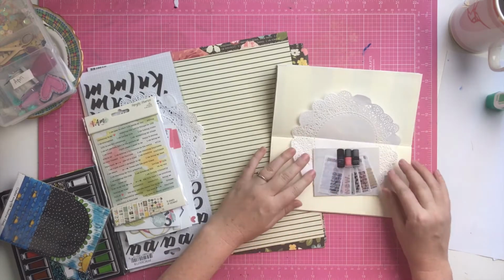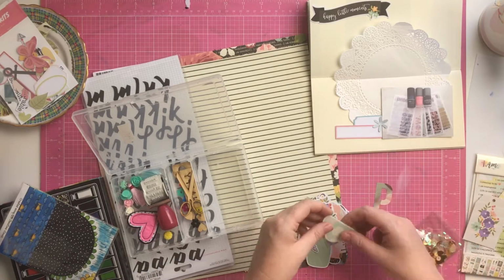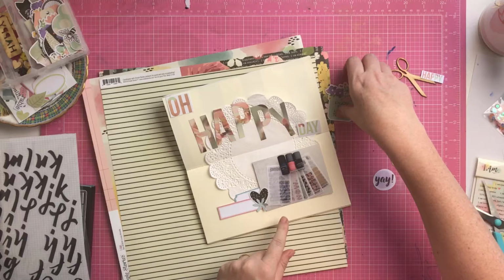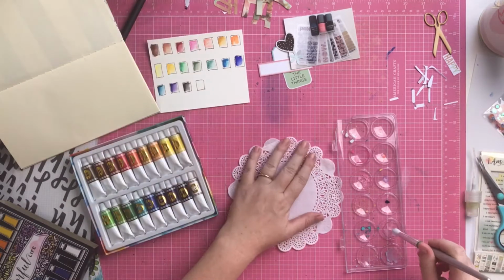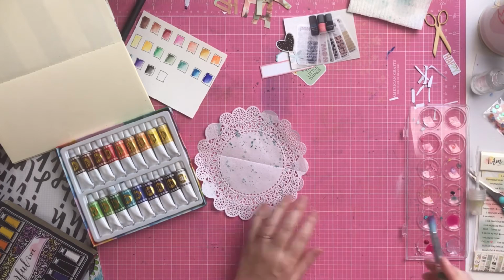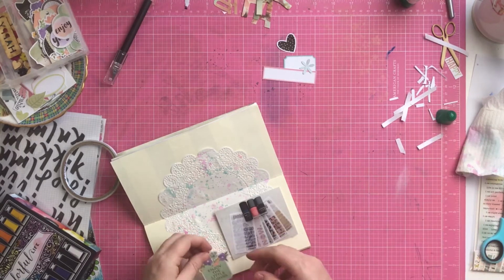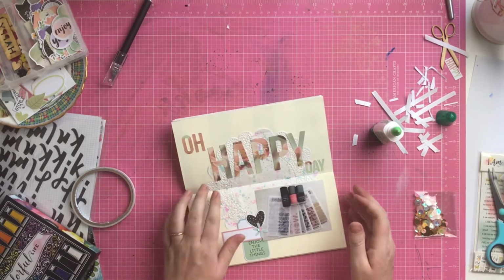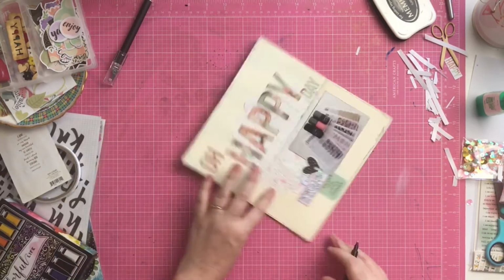Travellers Notebook Process video ~ Kitaholic Kits ~ Simple Stories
Oh Happy Day